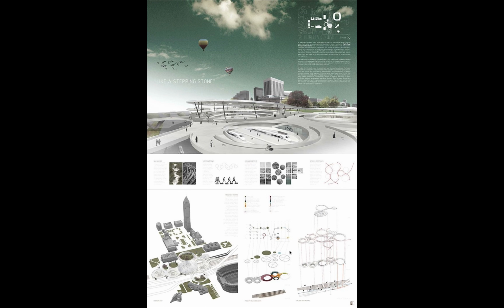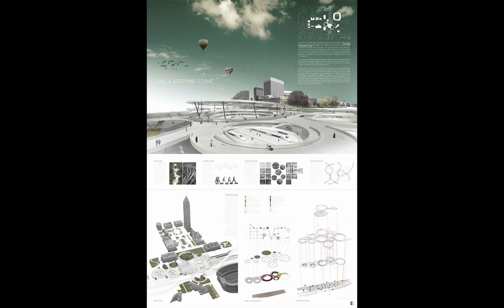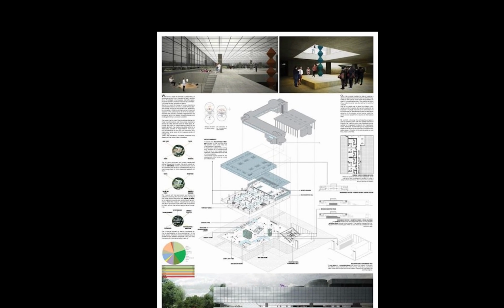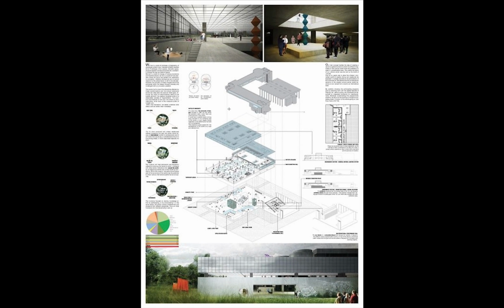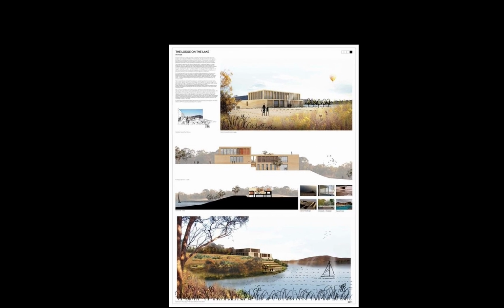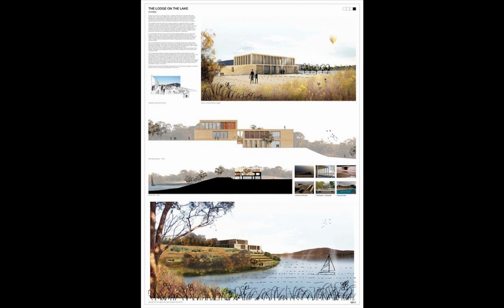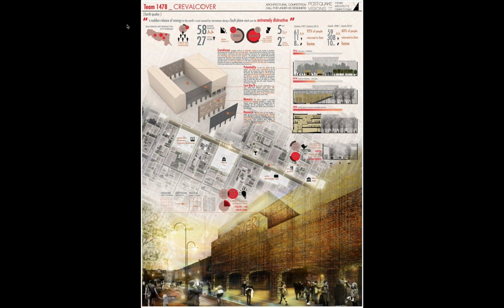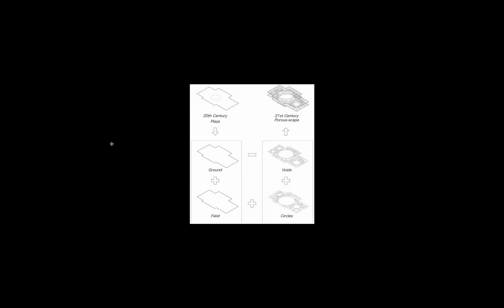Video Tutorial LAYOUT Presentation - Guest Tutor!!!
This video tutorial looks at presentation layouts, how to illustrate and convey your concepts and narrative through an EPIC Panel Set. This VT was made on behalf Curtin University Architecture School. Tutor - Sohrab Anwari.